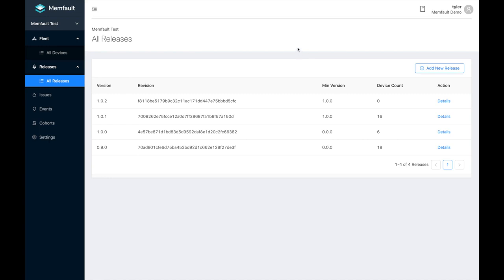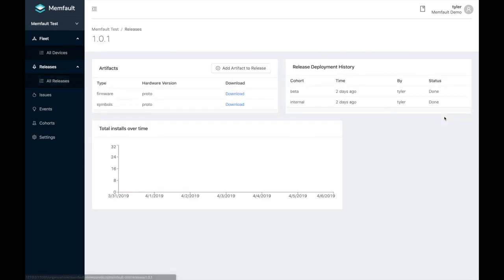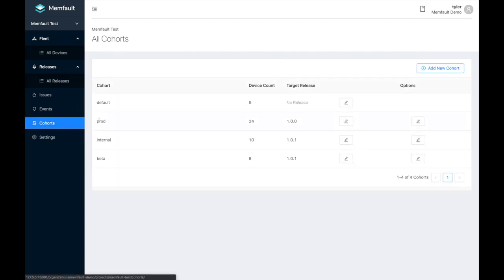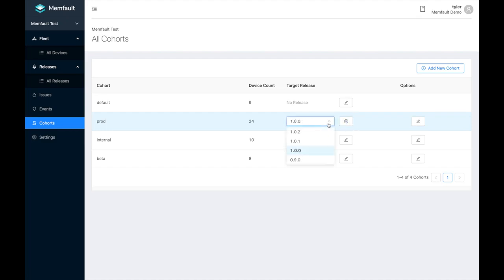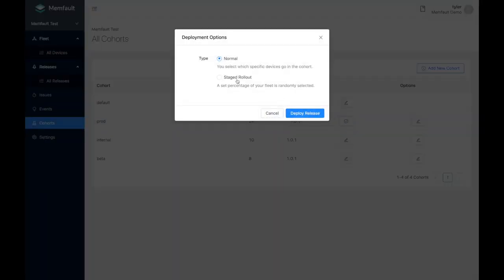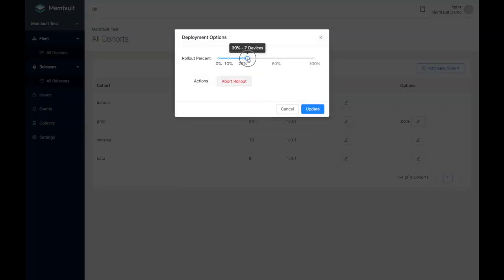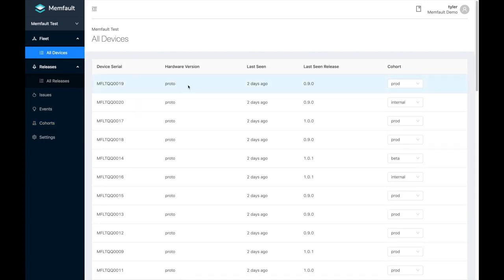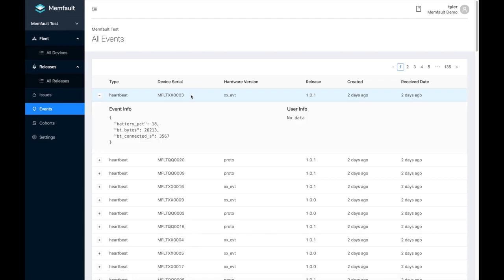Memfault OTA Demo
A demo covering Memfault's Firmware Update features